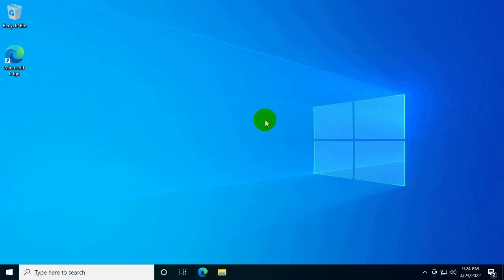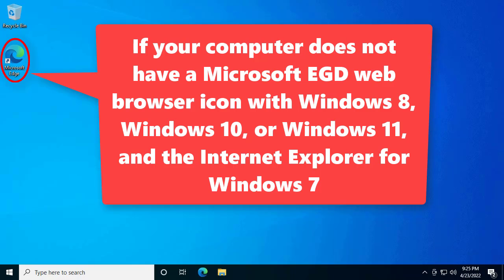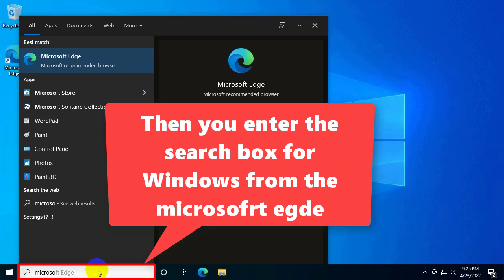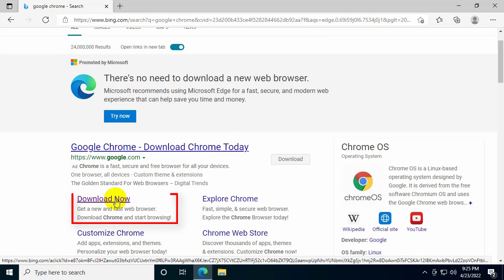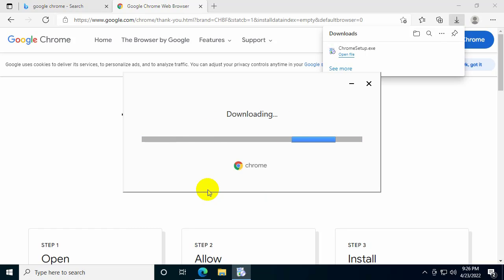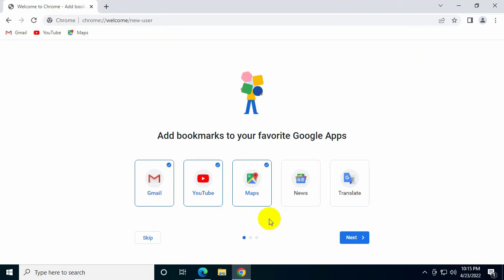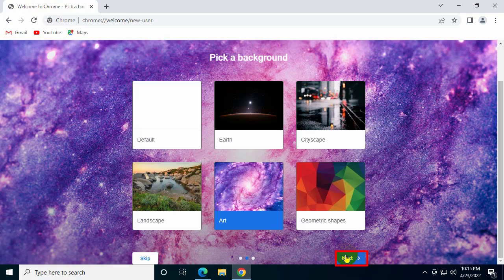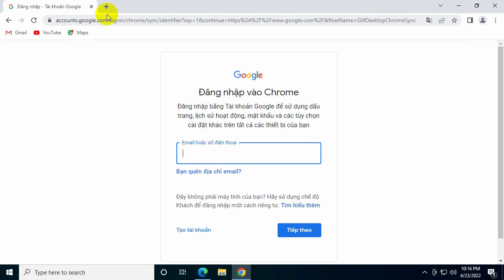How to download and install Google Chrome for Windows 7,8,10,11 computers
The video will show you how to download and install Google Chrome on your computer. Simple and fast.

Video content
00:00 - 1. Introduction
00:18 - 2. How to Download and Install Google

How to set up Google Chrome
- Go to Google Chrome.

Google keywords
- Download and install Google Chrome.
- How to download and install Google Chrome
- How to install Google Chrome on your computer
- How to install Google Chrome for Windows 10 computers
- Installer Google Chrome for PC
- Google Chrome cache for scissors